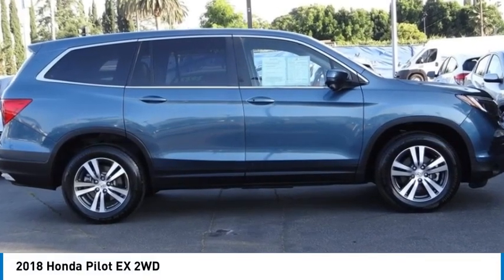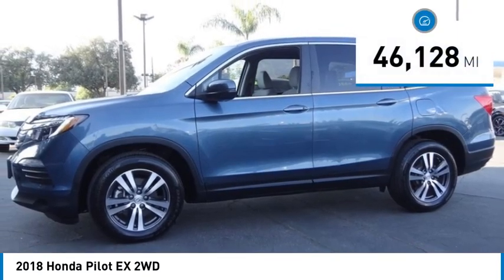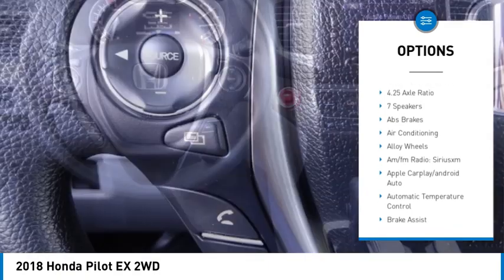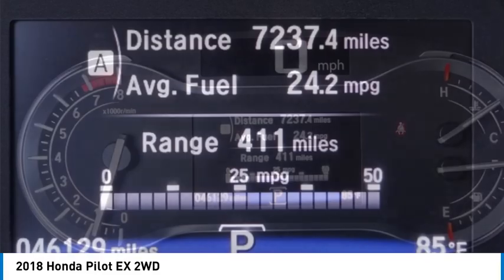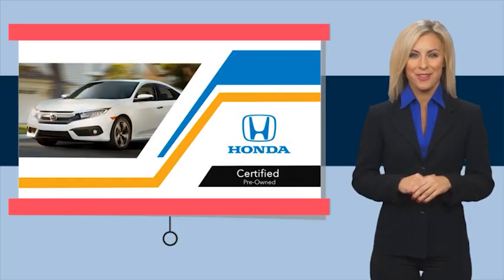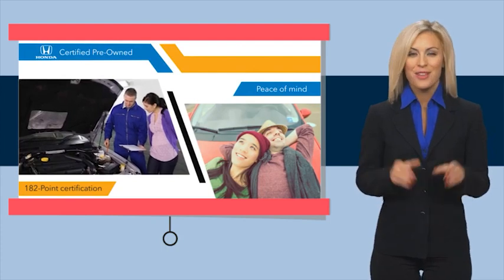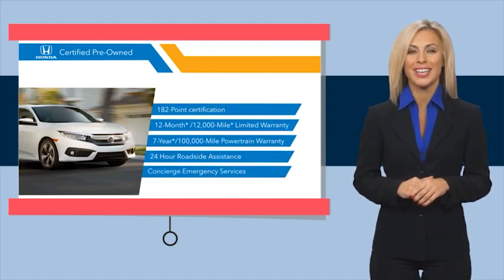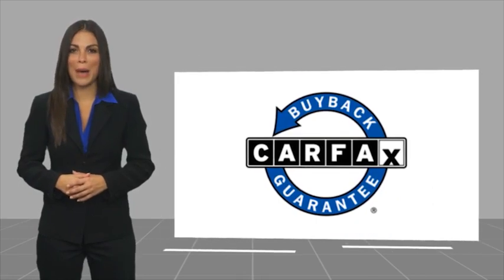2018 Honda Pilot Pasadena Los Angeles Glendale Alhambra Cerritos Orange County 2300526A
2018 Honda Pilot EX 2WD

HONDA OF PASADENA IS A NEW AND USED HONDA DEALERSHIP PROUDLY SERVICING LOS ANGELES, PASADENA, GLENDALE, ALHAMBRA, CERRITOS, & ALL NEARBY CITIES. THIS BLUE (LIGHT) 2018 Honda PILOT IS EQUIPPED WITH A Engine: 3.5L V6 24-Valve SOHC i-VTEC, AUTOMATIC TRANSMISSION, AND RECEIVES AN ESTIMATED 19 City/27 Hwy MPG. CONTACT HONDA OF PASADENA TO SCHEDULE A TEST DRIVE AND TAKE THIS 2018 Honda PILOT HOME TODAY, OR VISIT OUR SHOWROOM CONVENIENTLY LOCATED AT 1965 E. FOOTHILL BLVD, PASADENA, CA 91107. STOCK #: 2300526A | 2018 Honda Pilot EX 2WD POWER WINDOWS SECURITY SYSTEM AIR CONDITIONING 2018 Honda PILOT EX 2WD **One Previous Owner**, Honda Certified, TOP 5 VOLUME HONDA CERTIFIED DEALER IN SO.CALIF. 2019 AND 2020. Odometer is 19494 miles below market average! 19/27 City/Highway MPG CARFAX One-Owner. Clean CARFAX. Certified. Honda Details: * Roadside Assistance * Powertrain Limited Warranty: 84 Month/100,000 Mile (whichever comes first) from original in-service date (for HondaTrue Certified program), 84 Month/100,000 Mile (whichever comes first) from original in-service date (for HondaTrue Certified+ program), 5,000 Mile 100-days/5000 miles(whichever comes first) after new car warranty expires or from certified purchase date (for HondaTrue Used program) * Warranty Deductible: $0 * Limited Warranty: 12 Month/12,000 Mile (whichever comes first) after new car warranty expires or from certified purchase date (for HondaTrue Certified program), 60 Month/86,000 Mile (whichever comes first) from original in-service date, if purchased within new vehicle limited warranty period (for HondaTrue Certified+ program), 5,000 Mile 100-days/5000 miles(whichever comes first) after new car warranty expires or from certified purchase date (for HondaTrue Used program) * Honda Care Motor Club Partner for 2 years/50,000 miles (whichever comes first.) Roadside Assistance, Trip Interruption and Concierge Service for the duration of the Certified Pre-Owned Limited Warranty. Up to two complimentary oil changes within the first year of ownership. SiriusXM 90-Day Trial (for HondaTrue Certified+ program), Vehicles purchased within New Vehicle Limited Warranty period: extends New Vehicle Limited Warranty to 4 years*/48,000 miles*. Honda Care Motor Club Partner for 1 year/12,000 miles. Up to two complimentary oil changes within the first year of ownership. SiriusXM 90-Day Trial (for HondaTrue Certified program), Honda Care Motor Club Partner for 1 year/12,000 miles. Roadside Assistance, Trip Interruption and Concierge Service for 1 year/12,000 miles (w Stock #: 2300526A | VIN: 5FNYF5H34JB029873 | 2018 Honda Pilot EX 2WD POWER WINDOWS SECURITY SYSTEM AIR CONDITIONING Honda of Pasadena AT HONDA OF PASADENA, OUR GOAL IS TO SELL THE BEST VEHICLES AT THE LOWEST PRICES AND TREAT OUR CUSTOMERS WITH RESPECT. AS A CALIFORNIA HONDA DEALER, WE BELIEVE WHEN YOU CHOOSE HONDA OF PASADENA YOU ARE MAKING THE RIGHT CHOICE.